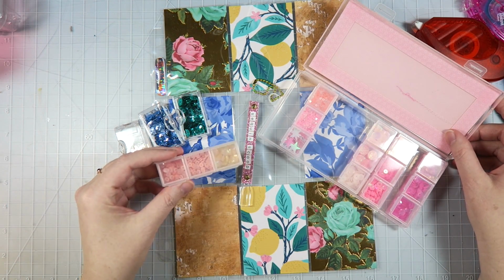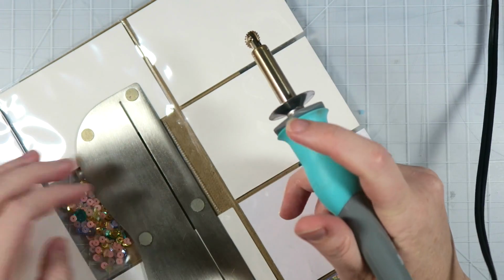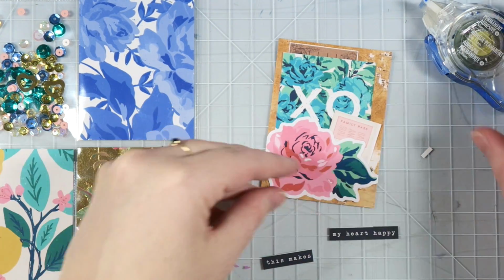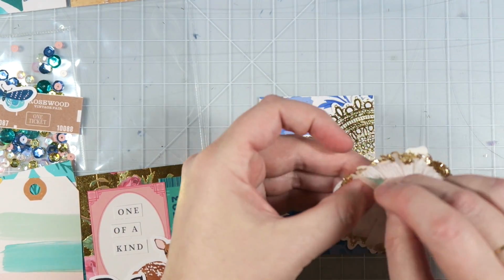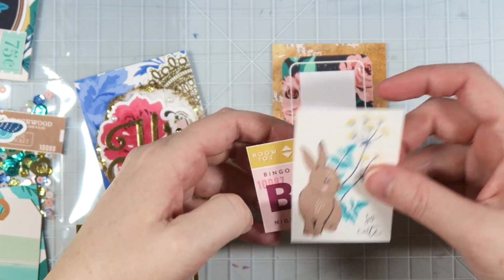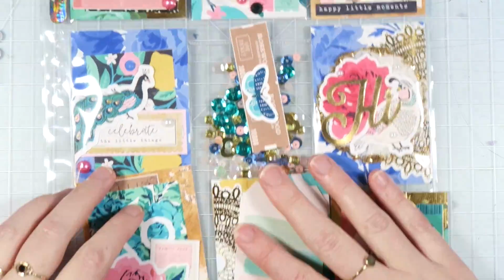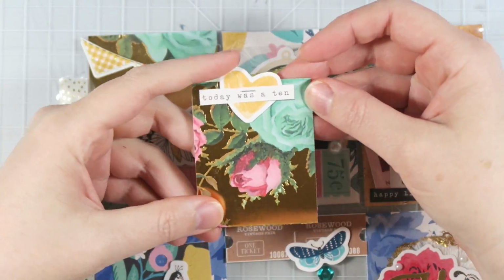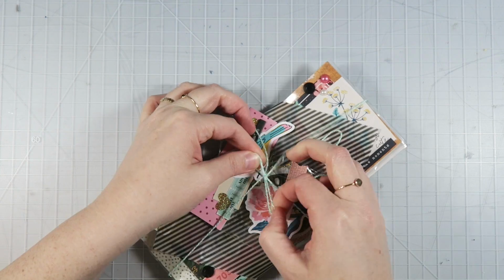ANOTHER POCKET LETTER // Process Video, Goodies, and How I Package Them!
~*~ S U B S C R I B E   F O R    M O R E    V I D E O S ~*~
I've tried to link things below, please click show more to see! :)

Today I'm sharing a process video for another pocket letter! I also take you through what goodies I'm using and how I like to package them up!

Want one of my creations? Visit my Crafty Club to see how you can get monthly mail from me, of projects you've seen here on my channel!

~*~ S T U F F    M E N T I O N E D ~*~

~ Tombow MONO Multi glue
~ Tombow MONO Permanent + Adhesive
~ Tombow Foam tape
~ Sequin scoopie

~*~ WHAT I USE TO PRINT/CUT MY DIGITAL ITEMS ~*~

~ The printer I use
~ The paper I use
~ The paper trimmer I use
~ Silhouette Portrait
~ Cricut Explore Air 2
~ My favorite fussy cutting scissors

~*~ PRINTING TIPS ~*~

~ Download the files and unzip them to access. If you can't find the files, try searching your computer for "ac_".
~ For diecuts, I pull the the images up in my cutting software and edit them for size and arrangement.
~ For papers, I pull the patterns into Photoshop.
~ Before printing, select the highest photo printing quality settings possible on your printer. I typically choose the best glossy paper option on the highest print quality setting (it lays down more ink and makes a richer print even though I use matte paper). Personally, I would rather use a little more ink to get a better print, but the choice is up to you. :)
~ Make sure the scale is set to 100%.
~ Make the borderless option turned on.
~ Printed colors may vary slightly depending on your printer, paper, settings, etc.
~ I'm not able to provide more tech support than what is listed above, but Google and Youtube are your friends!